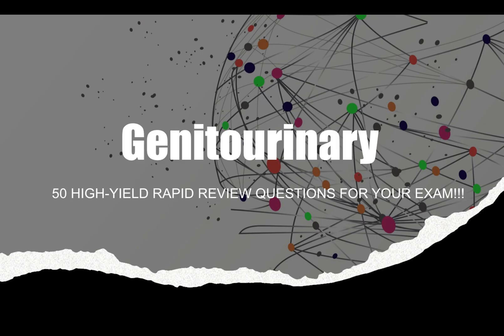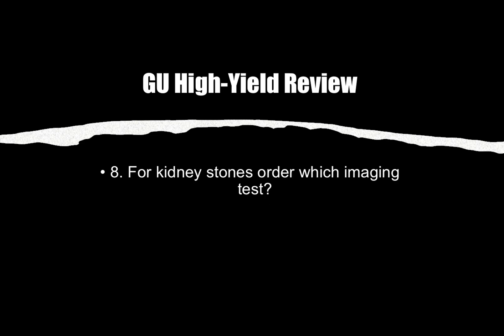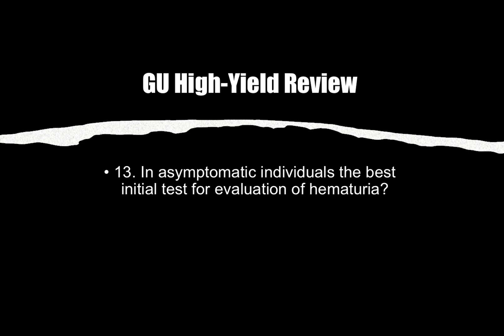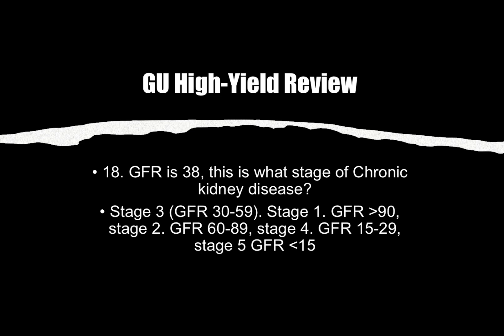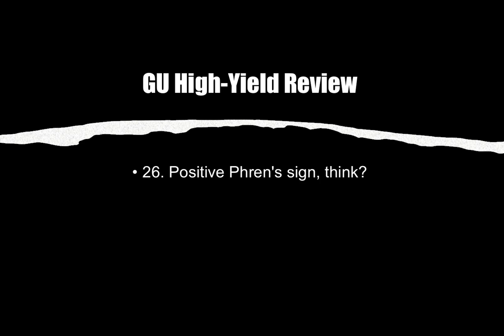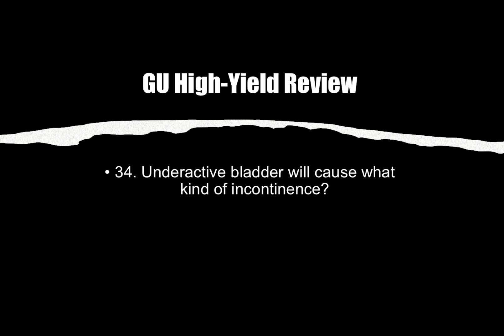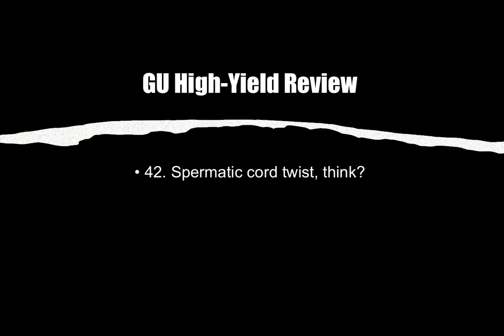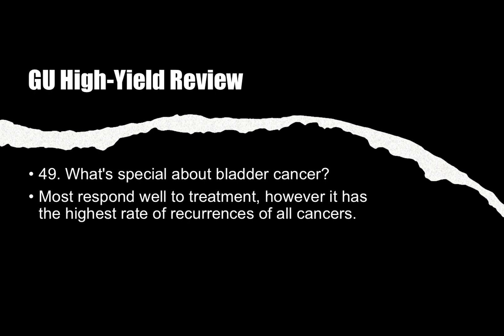GU (Genitourinary) 50 Must Know Exam Review High-Yield Questions!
-Physician Assistant Study Buddy For Didactic Year. These are likely the most tested questions you will see during the PA school and they will help you through a didactic year of PA school. They will help you save time and get higher grades. Great for pre-PAs as well to study and get ahead!

Welcome to our comprehensive Genitourinary (GU) review session tailored for Physician Assistant and Nurse Practitioner students preparing for their exams! In this video, we present 50 essential GU questions that are commonly encountered in PA and NP exams.

From assessing kidney function to diagnosing urinary tract infections and understanding reproductive system disorders, our questions cover a wide range of topics to help you master this important area of medicine. Each question is strategically chosen to reinforce core concepts and clinical scenarios you'll likely encounter in practice.

Our detailed explanations for each question provide valuable insights and explanations, ensuring you understand the underlying principles behind the answers. Whether you're studying for your certification exams or looking to strengthen your GU knowledge, this video is your ultimate study companion.

Don't miss out on this opportunity to boost your GU expertise and exam readiness. Hit play now and dive into our interactive test prep session! If you find this video helpful, please give it a thumbs up, subscribe to our channel for more high-yield content, and hit the notification bell to stay updated on our latest uploads.

Get ready to conquer your PA or NP exams with confidence – let's ace GU together! 📚💡